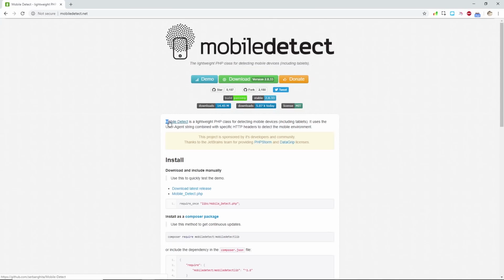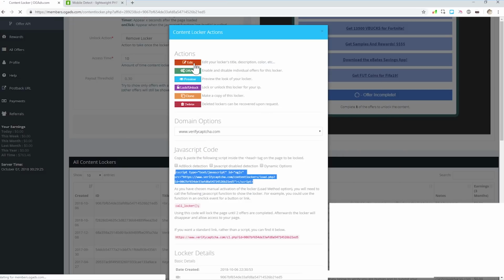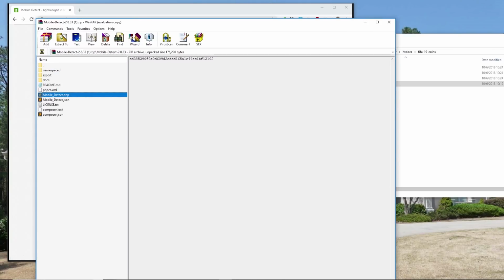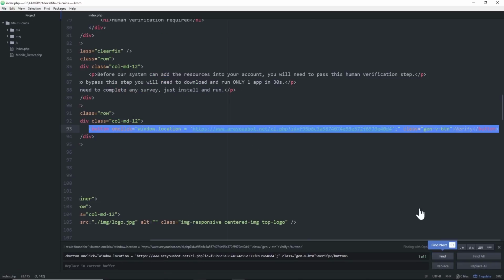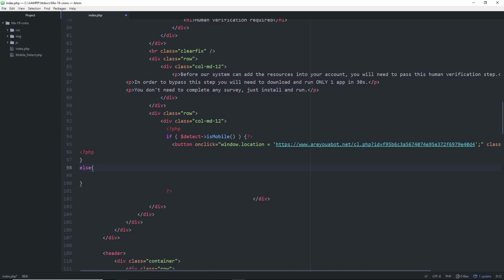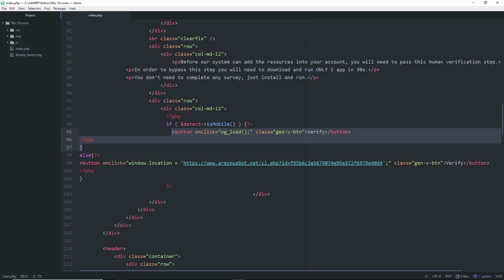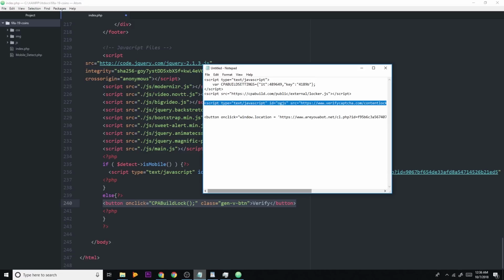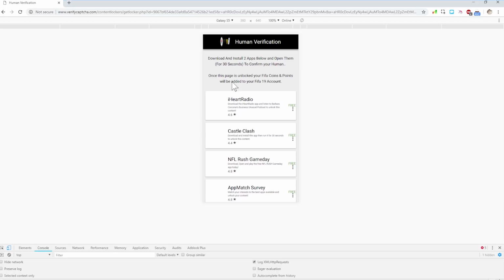How to Increase Your CPA Conversion Rate! 📈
I'm going to show you a quick CPA marketing tip on how to increase your conversion rate. Later on in this tutorial I also show you a new niche you can try this with!

For this specific tutorial we are going to use OGads and CPABuild

🛑 ATTENTION OGADS MEMBERS: If you don't know your referrer or was lied to about receiving help, please ask your manager to change put your ID under my ID 28923!

I want to briefly explain why this works. A lot of mobile traffic doesn’t convert as well with CPABuild as it would with OGads. I’ve realized this and found a simple solution and that is installing a mobile detector script that differentiates mobile traffic from desktop traffic. For the mobile traffic, the button the user clicks will call the OGads locker and for the desktop traffic, the button will call the CPABuild locker.

You will need a CPABuild and OGAds content locker. Click here to be taken to the playlist showing you how to make a CPABuild or OGads content locker!

Once you have your content locker, you need to copy and paste your code into a text file which we can refer to later.

Now let’s get our OGads content locker. Click it and copy the code. Click edit and make sure that the load method is set to onClick. Now press save changes and finish editing.

Next we need to identify how exactly your locker gets called in your landing page. So open your landing page in your browser and get all the way until you find the element which calls your locker script. Right click it and press inspect element.  Right click the line and copy the element. Paste this in the same note when you copied both of your content locker codes.

Once you have your content locker codes and identified how your locker gets called,we need to make sure that the atom text editor is installed. If you don’t have the editor, you can get it by going to atom.io and installing it as you would a normal application.

We need to download our mobile detector script. To do this. Go to mobiledetect.net. Press download and it should download a zip file. Drag the Mobile_Detect.php file into the same folder with your landing page.

Now, because mobile_detect uses the PHP programming language,  we need to make sure that our landing page is a PHP file. If the filename already has a PHP extension, you can ignore this step.

Now go back to mobiledetect.net. Scroll down to the develop section and copy lines 2-3 and paste it on the top of the landing page file.

Now locate the element which calls the content locker. Once you've found this, copy lines 6-8 in the develop section and paste that code right before that very same element you've just located.

Then follow along with the tutorial from 07:15 - 11:05 to setup your PHP code correctly.

Finally, copy and paste that code from the beginning PHP statement to the PHP end statement right below where the scripts are called.

Find your og ads locker script and paste that code right before the first block. Do the same for the CPABuild locker script.

To test, please make sure that all of your landing page files are hosted by some type of server. This is because PHP is a server-sided language. Therefore, if you try to open your PHP landing page into your browser directly, it won’t work. You need some type of server to deliver the file to you. Uploading your work in your personal web server should work.

You can see that the CPABuild content locker shows up when I am on a desktop device and the OGAds content locker shows up if I am on a mobile device!

😊ARE YOU HAVING TROUBLE WITH IMPLEMENTING YOUR CONTENT LOCKER INTO YOUR LANDING PAGE?!

Do you want to be #1 in life and have a great sense of well-being??
If so, we offer a free service to help you make money.

I am disclosing this in accordance with the Federal Trade Commission's 16 CFR, Part 255: "Guides Concerning the Use of Endorsements and Testimonials." All of the earnings that I show are meant to inspire you. Please note that there is no guarantee that you’ll receive the same results or any results at all as me. Your results will depend strictly on the time you put in. I am not a financial advisor. Nothing in this video should be considered legal advice.